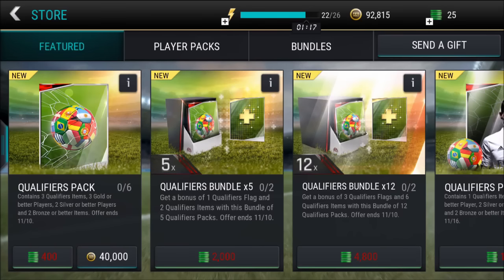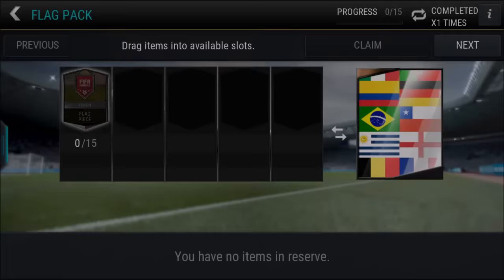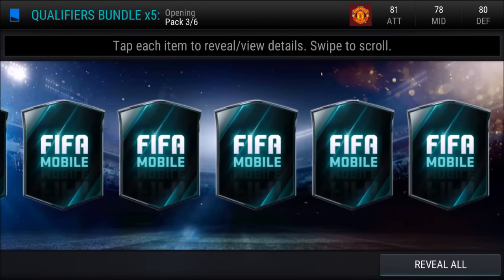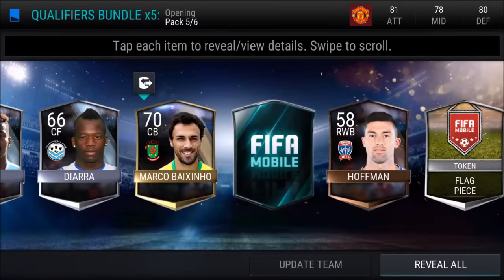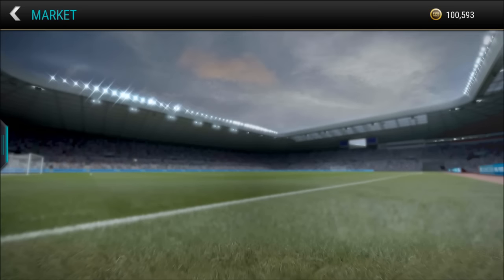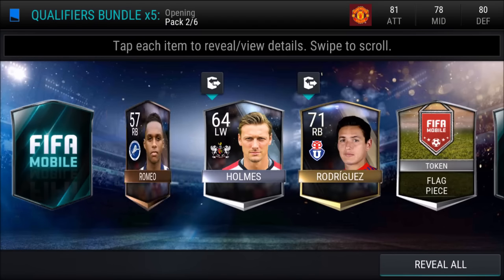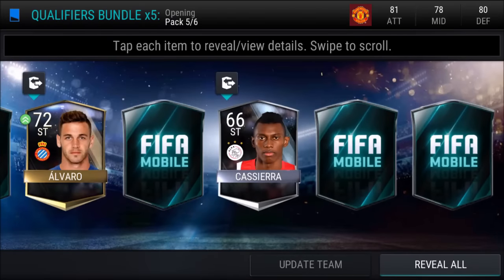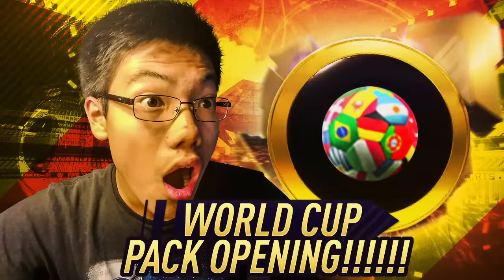2X WORLD CUP QUALIFIERS BUNDLE!! 90 OVR IN A PACK + 12X TOTAL WC QUALIFIERS PACKS - FIFA 17 MOBILE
HUGE WORLD QUALIFIERS BUNDLES OPENING ON FIFA 17 MOBILE WITH 90 OVR IN A PACK!
(SORRY FOR LOWER AUDIO QUALITY)

GET THE CHEAPEST FIFA 16 AND FIFA 15 NS COINS HERE:
xtmmo.net